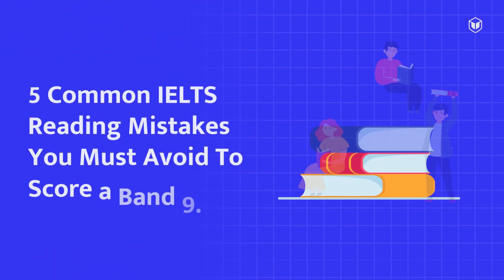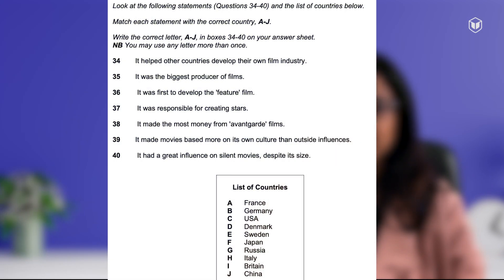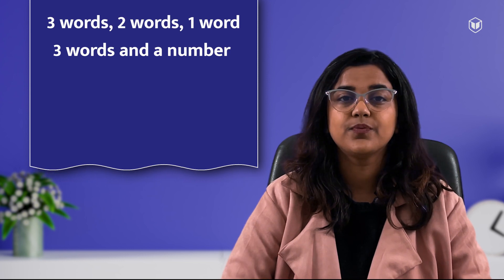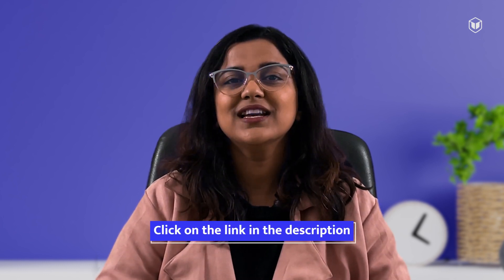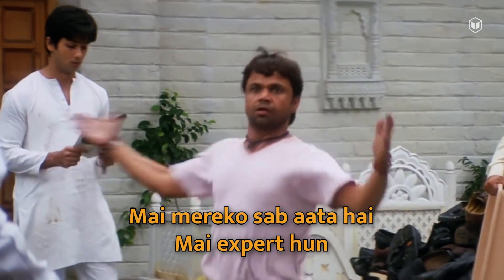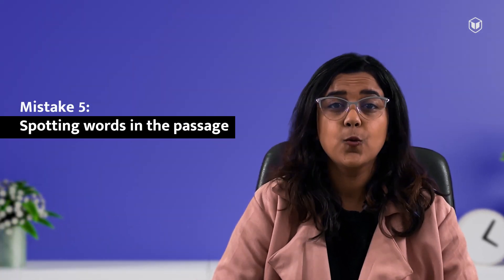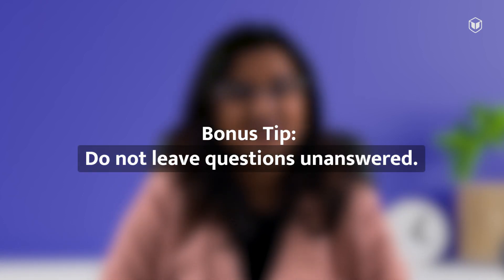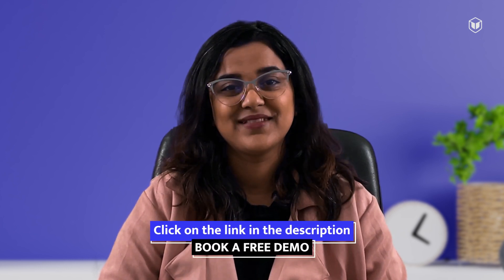5 Reading Mistakes to Avoid for a Band 9 | IELTS Reading Section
Score big on IELTS Reading and avoid common mistakes that could cost you a Band 9. Join us for our video and learn the key strategies and techniques to reach your full potential.
👩‍🏫 Nivisha Kohli Kapoor worked as an IELTS trainer for over 4 years & is now working as an Activities Coordinator and English Facilitator at The Millennium School.
00:00 - Intro
00:20 - Mistake 1
1:16 - Mistake 2
2:05 - Master IELTS Reading with LeapScholar
2:32 - Mistake 3
3:07 - Mistake 4
3:53 - Mistake 5
4:33 - Bonus Tip
5:01 - Book a Free Demo with LeapScholar
Leap’s IELTS Programs include:

➡️ Lifetime Access to Class Recordings
➡️ 90% score 7+ bands
➡️ Average student rating of 4.5/5
➡️ PAN India community